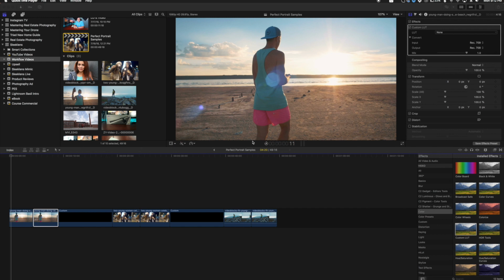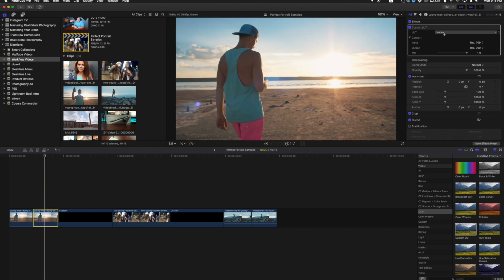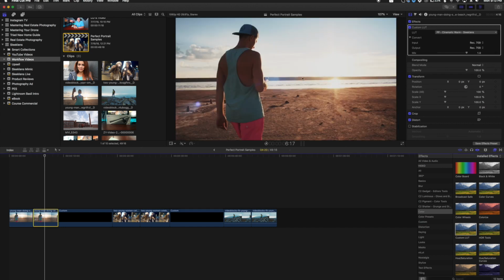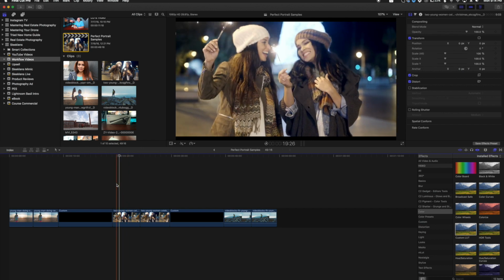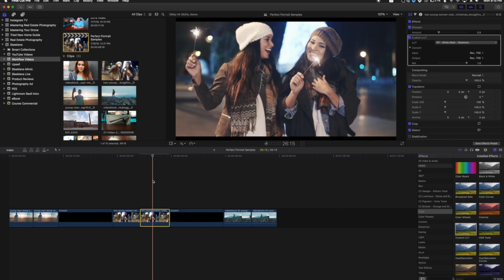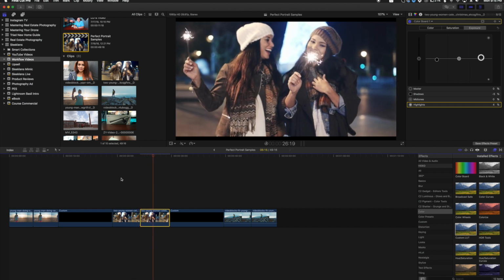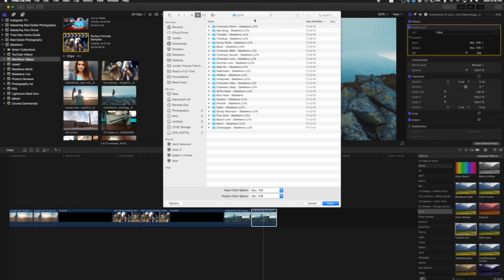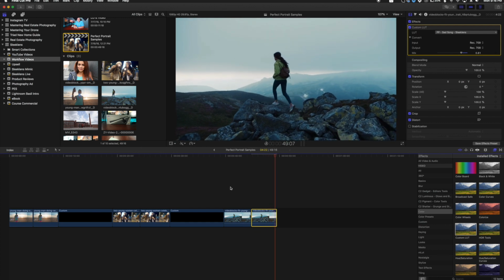Using the Perfect Portrait Cinema LUTs in Video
Whether you take professional portraits, are a videographer who works mainly with people, or you want to make your YouTube videos more cinematic, using custom and professional created LUTs is one of the best ways to get amazing results. The Perfect Portrait LUTs Collection is specifically designed for portraits and “people-focused” video in mind; yes you can use LUTs in both videos and in Photoshop! This collection includes 26 high-quality LUTs in 4 different file formats (.3DL, .CSP, .CUBE, and .ICC formats) so they can work with any video or photo editor that accepts 3D LUT files.

Even if you don’t care about working in video, these LUTs are also meant to work with photos as well. You can import these files directly into Adobe Photoshop and get the same great effects you see in cinematic films but apply them to your photos!

What Are LUTs?

LUTs are short for LookUp Tables and they are designed to alter the Red, Green, and Blue Channels (RGB) of a video or image. Whether you are using LUTs on a video or a photo, you can greatly improve how your project looks and it will also have you time when color grading. These LUTs are compatible with any program that supports 3D LUTs, such as Final Cut, Adobe Premiere, and even Adobe Photoshop.